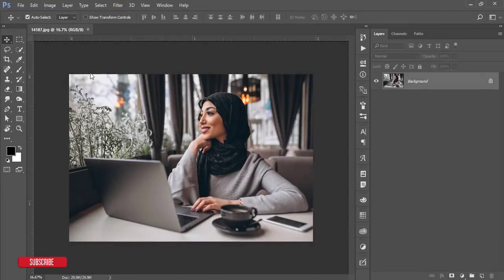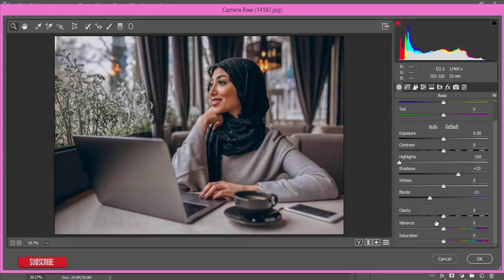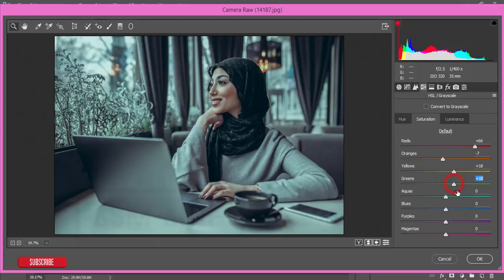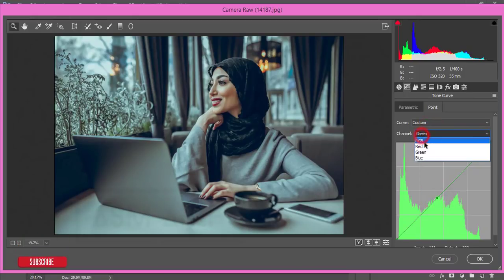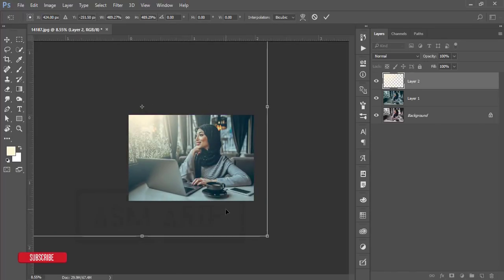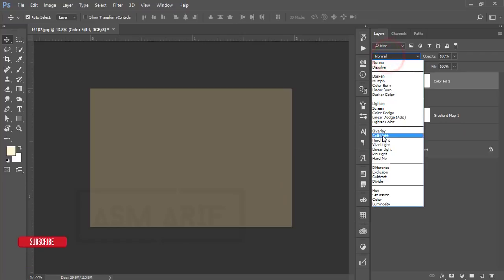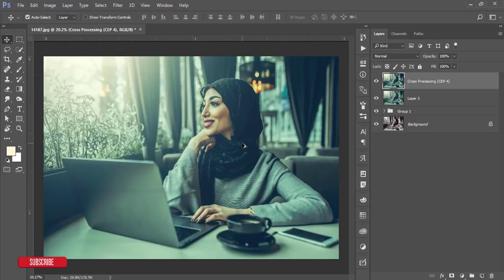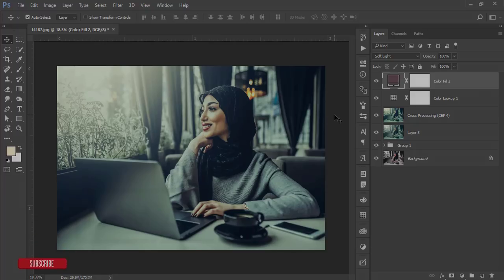[Free] Photoshop Photo Editing Preset : Arab Portrait (Tutorial)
Hi Everyone i am gonna show you a new thing today. [Free] Photoshop Photo Editing Preset : Arab Portrait (Tutorial)

Photoshop tutorials
Photoshop tutorial
Photoshop training
Photoshop
Learn Photoshop
Photoshop Effects
effects
photography
graphic design
CS6
CC
CS5
PSD